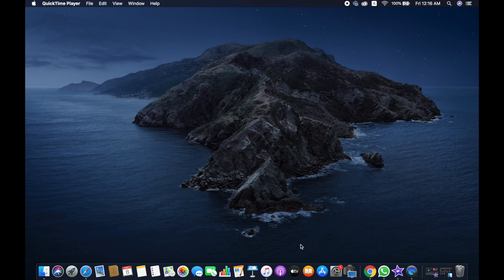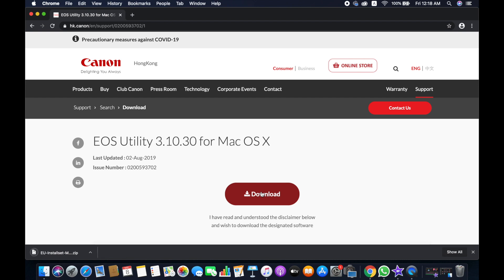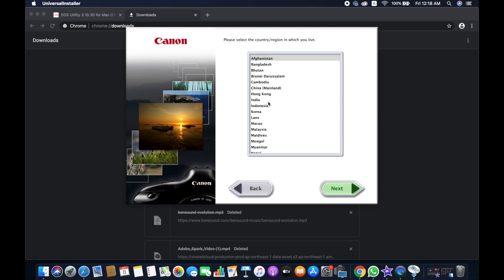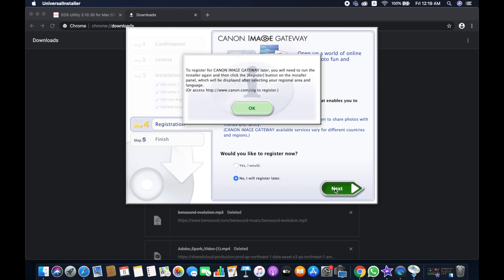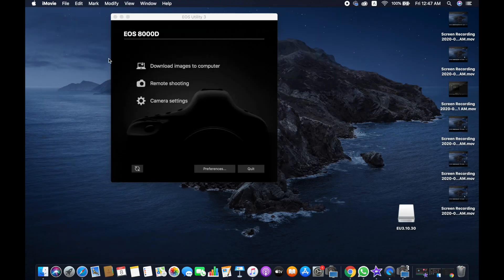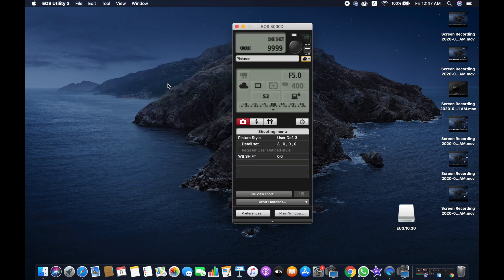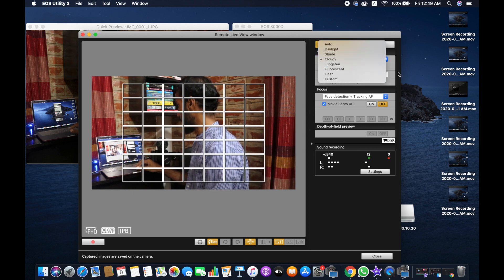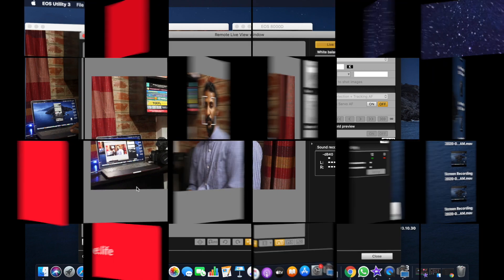How to connect DSLR camera to computer for live view shooting?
On this video, I'm going demonstrate step by step, how to connect Canon DSLR camera to computer and control it for live shooting. You will have to install the latest version of EOS utility software for this and also a HDMI cable will be required for connecting the camera with computer.

Please note that, when I recored this video, I have mistaken mentioned HDMI cable instead  of Mini USB cable. We are apologize for the mistake.

Learn how to connect DSLR (Canon/Nikon) to laptop, how to use your computer as an external monitor?

EOS utility is not working? Learn how to install EOS utility properly.

How to transfer photos and file from DSLR to computer?

kivabe dslr use korbo?

Canon Camera Settings Bangla tutorial

Canon Camera settings tutorial for beginners

Thanks
LI